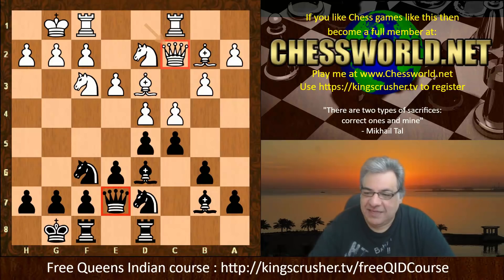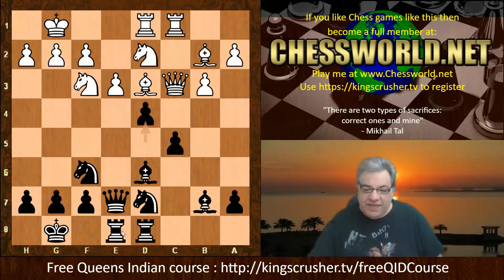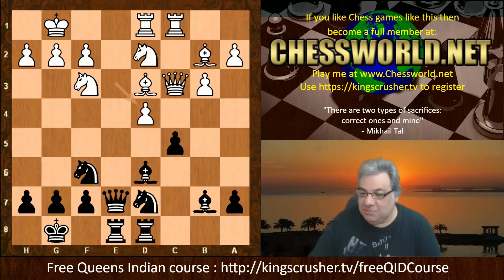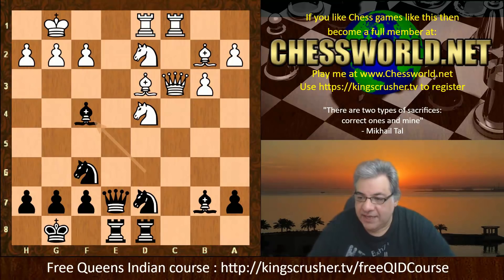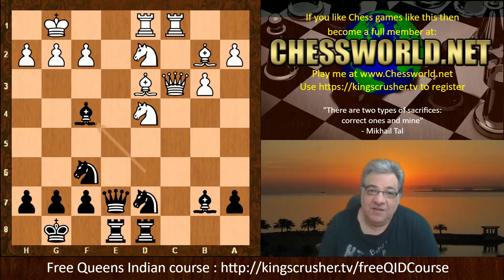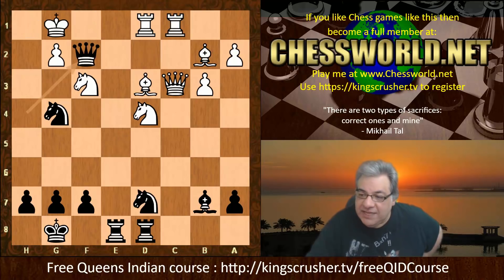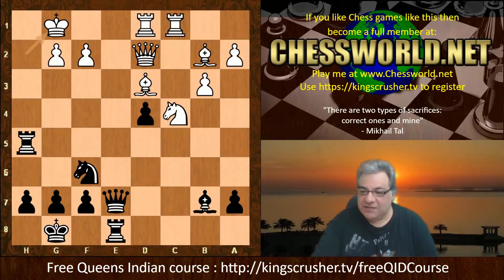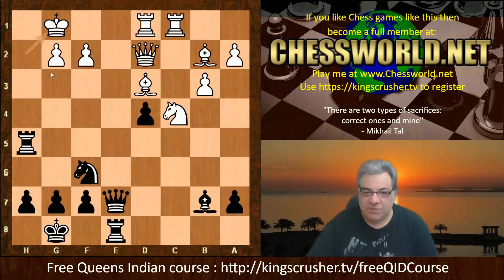Mikhail Tal's Greek Gift! || Boris Spassky vs Mikhail Tal || Montreal 1979 || Queen's Indian Defence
FIDE CM Kingscrusher goes over Mikhail Tal's Greek Gift! || Boris Spassky vs Mikhail Tal || Montreal 1979 || Queens Indian Defence

Who is Boris Spassky?

Boris Vasilievich Spassky (Russian: Бори́с Васи́льевич Спа́сский; born January 30, 1937) is a Russian chess grandmaster. He was the tenth World Chess Champion, holding the title from 1969 to 1972. Spassky played three world championship matches: he lost to Tigran Petrosian in 1966; defeated Petrosian in 1969 to become world champion; then lost to Bobby Fischer in a famous match in 1972.

Spassky won the Soviet Chess Championship twice outright (1961, 1973), and twice lost in playoffs (1956, 1963), after tying for first place during the event proper. He was a World Chess Championship candidate on seven occasions (1956, 1965, 1968, 1974, 1977, 1980, and 1985). In addition to his candidates wins in 1965 and 1968, he reached the semi-final stage in 1974 and the final stage in 1977.

Who is Mikhail Tal?

Mikhail Tal (Latvian: Mihails Tāls; Russian: Михаил Нехемьевич Таль, Mikhail Nekhem'evich Tal, pronounced [mʲɪxɐˈiɫ nʲɪˈxʲemʲɪvʲɪtɕ ˈtalʲ]; sometimes transliterated Mihails Tals or Mihail Tal; 9 November 1936 – 28 June 1992)[1] was a Soviet Latvian chess player and the eighth World Chess Champion.

Widely regarded as a creative genius and one of the best attacking players of all time, Tal played in a daring, combinatorial style.[2][3] His play was known above all for improvisation and unpredictability. It has been said that “Every game for him was as inimitable and invaluable as a poem".[4] He was often called "Misha", a diminutive for Mikhail, and "The magician from Riga". Both The Mammoth Book of the World's Greatest Chess Games[5] and Modern Chess Brilliancies[6] include more games by Tal than any other player. In addition, Tal was a highly regarded chess writer. He also previously held the record for the longest unbeaten streak in competitive chess history with 95 games (46 wins, 49 draws) between 23 October 1973 and 16 October 1974, until Ding Liren's streak of 100 games (29 wins, 71 draws) between 9 August 2017 and 11 November 2018.[7][8]

The Mikhail Tal Memorial has been held in Moscow annually since 2006 to honour Tal's memory.

What is the Greek Gift?

In chess, the Greek gift sacrifice (or as it is more commonly called, the classical bishop sacrifice) is a typical sacrifice of a bishop by White playing Bxh7+ or Black playing ...Bxh2+.

Greek gift sacrifices, or the threat of them, occur relatively frequently in play, especially at the lower levels. One of the most famous examples of the sacrifice is found in the game Edgard Colle–John O'Hanlon, Nice 1930.[1] Less commonly, a Greek gift sacrifice may be the prelude to a double bishop sacrifice, as seen in the game Lasker–Bauer, Amsterdam 1889.[2]

Etymology
The etymology of the phrase "Greek gift" in this context is not entirely clear. The obvious explanation is that it alludes to the Trojan Horse, and specifically to Laocoön's famous timeo danaos et dona ferentes ("I fear the Greeks even [when they are] bringing gifts", Virgil's Aeneid II.49). The Oxford Companion to Chess, however, suggests that one explanation is that the sacrifice often occurred in Gioachino Greco's games.